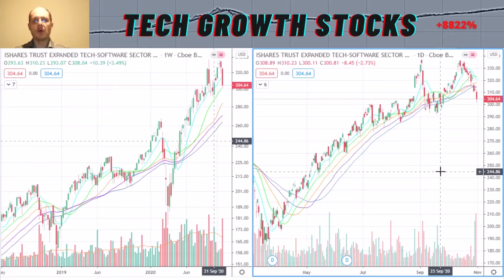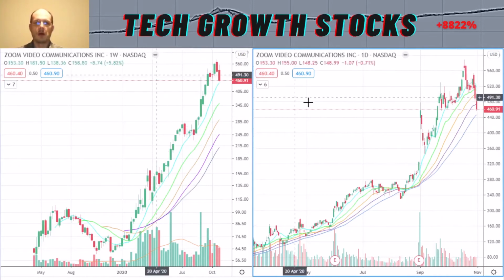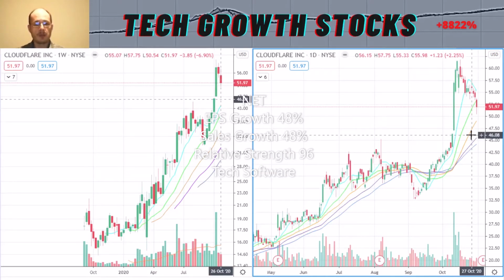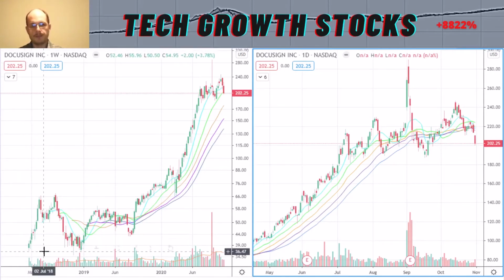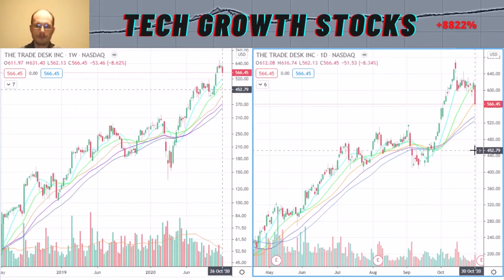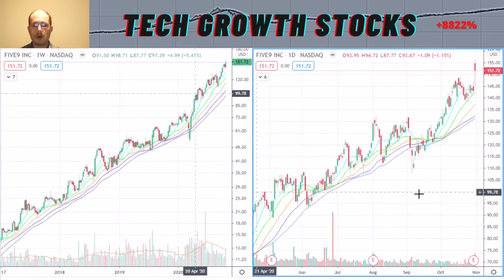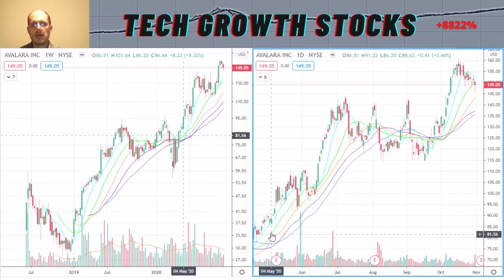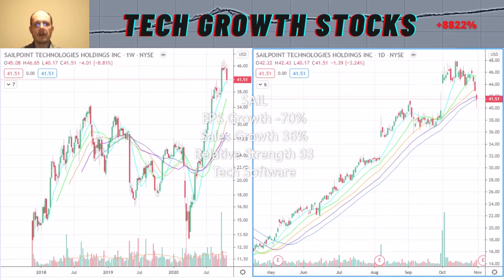Best Tech Software Momentum Stocks to Buy in November 2020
I will give you the Best Tech Software Momentum Stocks.

Under no circumstances does the information presented in this video represent a recommendation to buy or sell stocks or funds. It should not be assumed that the methods and stocks presented in this video will be profitable or that they will not result in losses. Past results are not necessarily indicative of future results. This video is for educational and entertainment purposes only. The author may own stocks he discusses. Using the information presented is at your own risk.